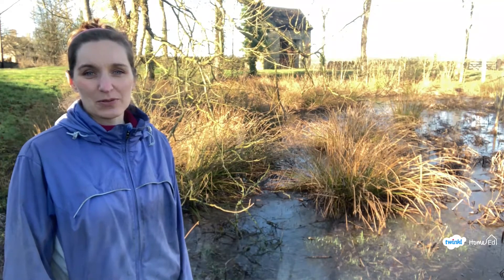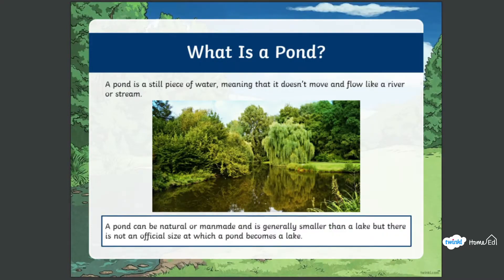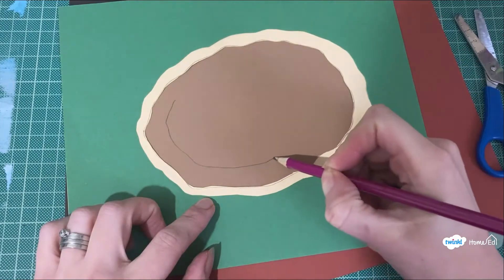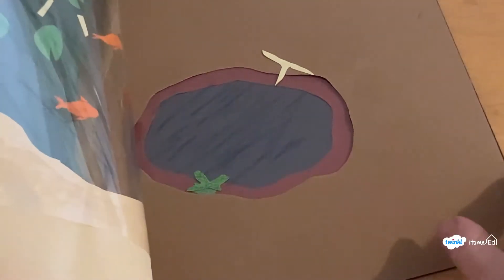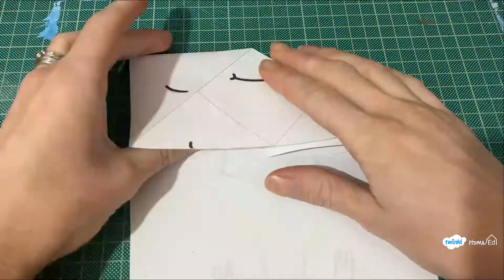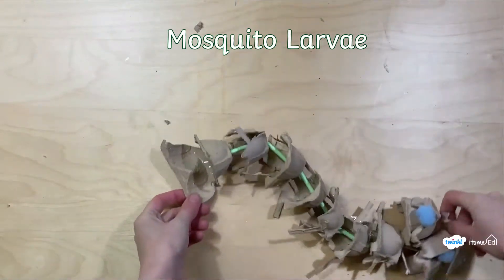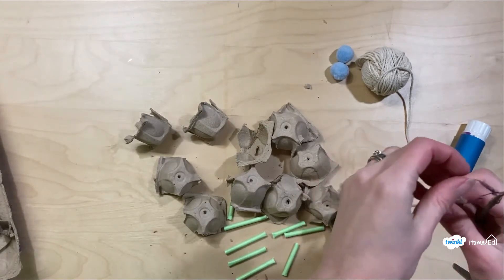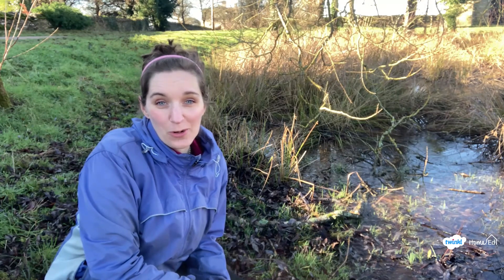Winter Pond Week: A Home Education Nature Workshop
Come and explore nature with us - we'll guide you through activities step by step in this online lesson for home educating or home schooling families using the Exploring Nature with Children curriculum. This week we’ve got some brilliant ideas and activities for looking at Winter Ponds.

Discussion Questions:
What wildlife do you think lives in a pond?
What different adaptations will plants need to live in different layers of a pond?

In the video can you spot?
3 Animals that live in a pond
2 Different plants
1 Adaptation of a plant or animal to live in a pond

Don’t forget to share what you got up to in our vibrant online community for home educating and home school families.